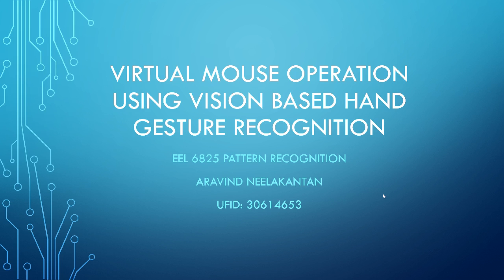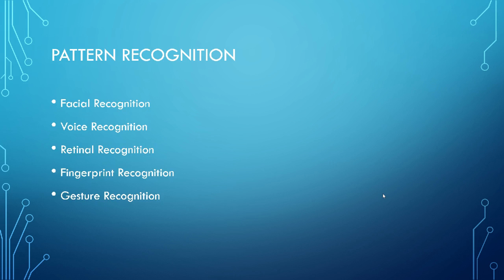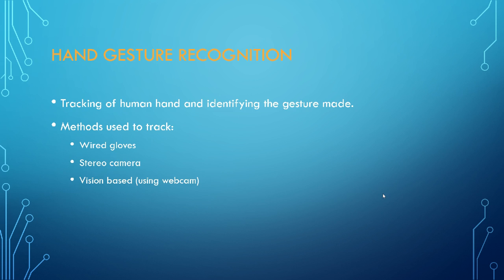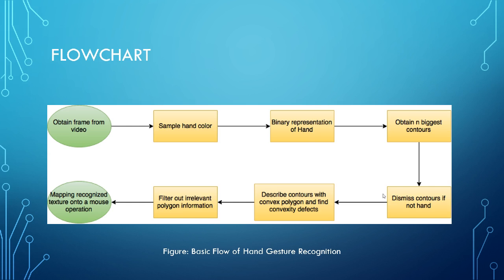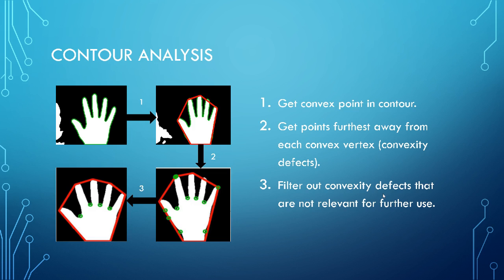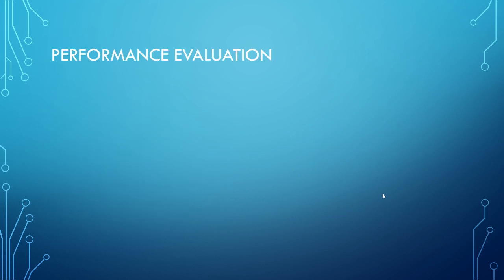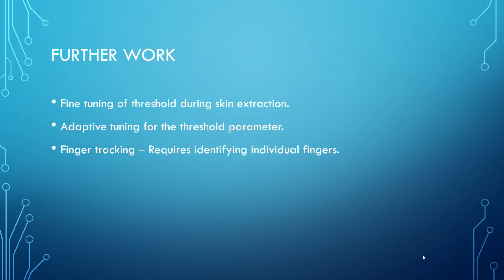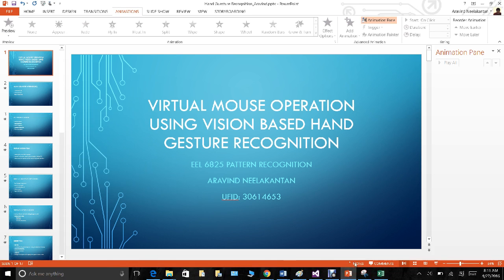Pattern Recognition Project Aravind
This is a project presentation for the course EEL6825 - Pattern Recognition - UFL.
The project is Virtual Mouse Control using Vision based Gesture Recognition.